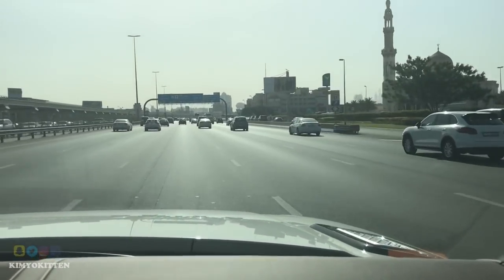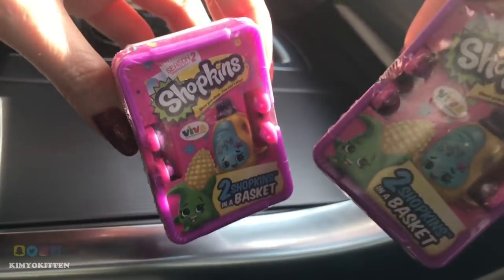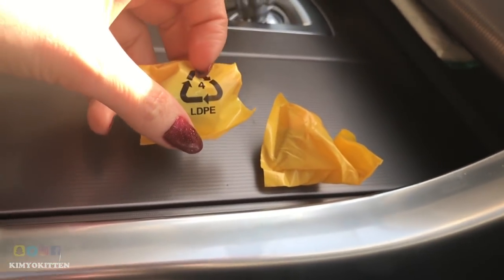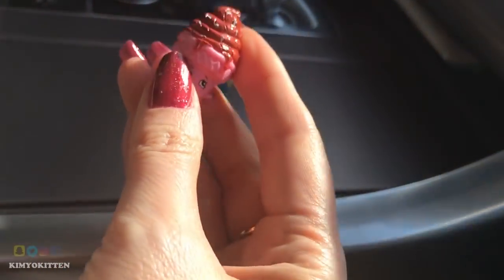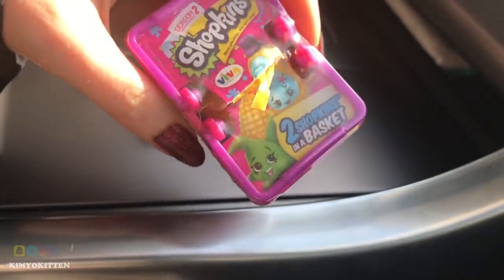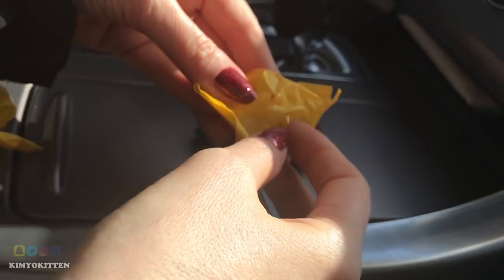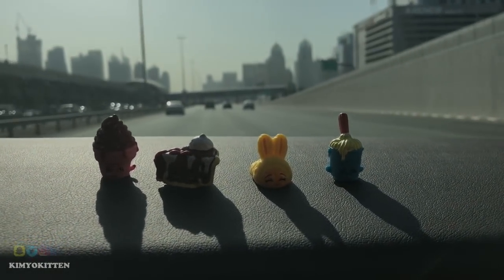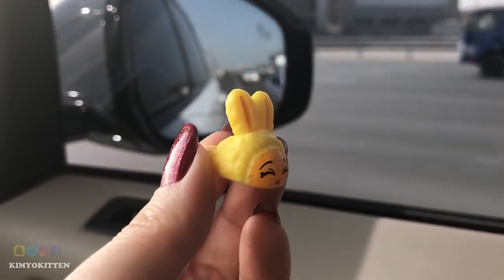Fun Day Driving with Shopkins | Opening Shopkins Season 2 blind bags - KIMYOKITTEN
Shopkins Dubai Road Trip! Opening blind bags Shopkins in the car. Well this a first for me. First time opening Shopkins toys in my car. This was pretty funny. These are my last 2 Shopkins blind basket season 2. I love Season 2 shopkins. I still have some more Shopkins season 2 12 pack to open. I'm still hunting for Shopkins Season 2 limited edition.

What are Shopkins?
Shopkins is a range of tiny, collectable toys, manufactured by Moose Toys. Based on grocery store items, each plastic figure has a cute face and unique name. The collectable toys (which are designated as common, rare, ultra rare, special edition, limited edition, and exclusive) also have lines of clothing, trading cards, and other merchandise.

Shopkins figurines are roughly 1 inch in height and 1 inch in width, roughly the size of a United States Quarter. Each figurine has a face and its own name. They are distributed in bright coloured packaging with bubble letters.[5] Shopkins are based on grocery items such as a sweet apple named Apple Blossom, a chocolate bar named Cheeky Chocolate, a lipstick named Lippy Lips, and a chocolate chip cookie named Kooky Cookie.[6][7]
There are hundreds of Shopkins in the Shopkins World.[8] Shopkins are organized into categories such as Sweets or Bakery. Shopkins are collected and traded based on their rarity. Moose toys classifies the Shopkins degrees of rarity as Common, Exclusive, Limited Edition, Rare, Special Edition, and Ultra Rare.

An animated film called Shopkins: Chef Club was released on DVD October 25, 2016 by Universal Pictures Home Entertainment to promote the sixth season of Shopkins toys. The movie was well received and became a Shopkins fan favorite with great reviews.

Add me on Snapchat: @Kimyokitten
Add me on Twitter: @Kimyokitten

Here are the rules for a shouout and surprise Kimy presents!
If you'd like a shouout please turn on your bell notifications and stay active on my channel.

If you'd like to be chosen for a surprise package in a future video.
3. Be active on my channel.

No personal data is collected.

We are not held responsible if the prize gets lost or damaged during shipping.

The winner is responsible for any custom duty charges that may apply in your country.

GOOD LUCK!

Video effects transitions by:
Gabrielle Marie, MyAwkwardLife, AllDesignCreative,  Heythenamesalex, VideoEdits DIY,Daily Vintage, JanTube Editing, Evananas,iSabrina, EditApple: Editing Hacks For Youtubers, Glimmers Girl,Nicolebbbb,Richi's Tutos Green screen, editinghacksbylala™, EditsByAaliyah, Echodex